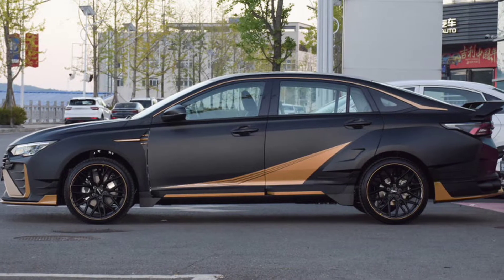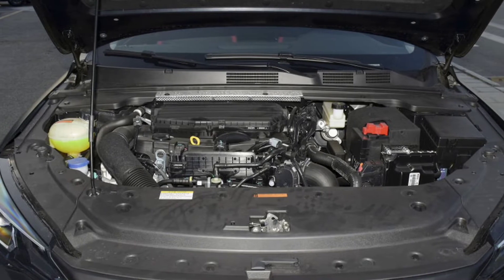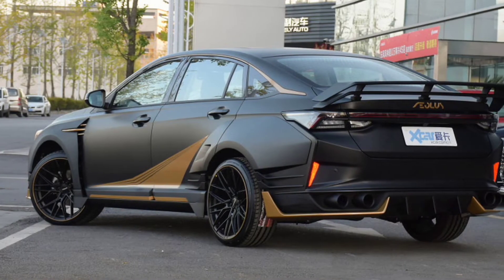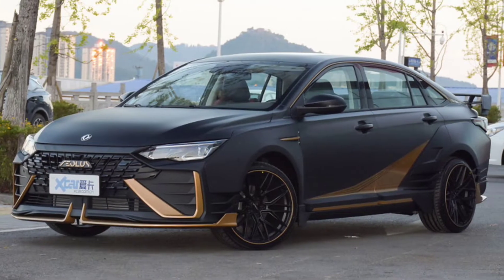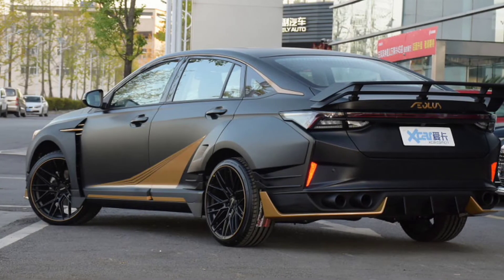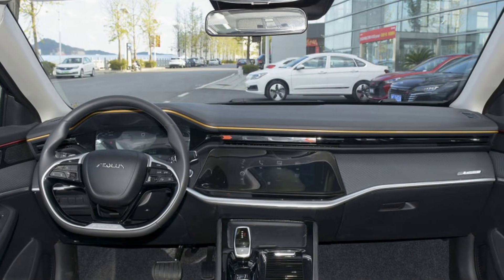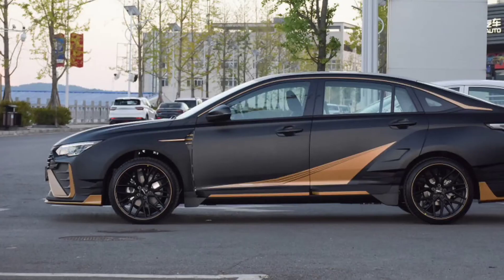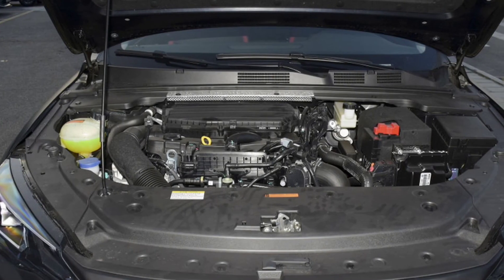Dongfeng Aeolus Yixuan MAX Dark Night Edge Edition Is Coming For The Hyundai Elantra N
Sedans are still very popular in China so it is natural to see some of them fitted with fast bits right from the factory. The latest example is the Dongfeng Aeolus Yixuan MAX Dark Night Edge Edition which was unveiled in concept form last year and is now available for sale in the Chinese market. The special edition features an in-your-face bodykit right from the factory, making it look like a true performance sedan even though its underpinnings are not exactly on par with the design.